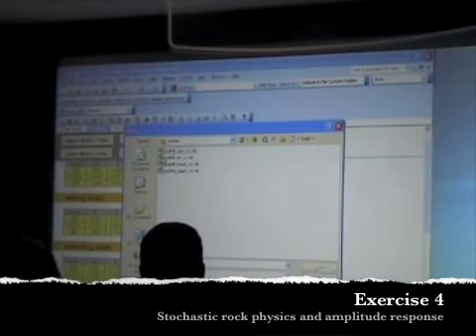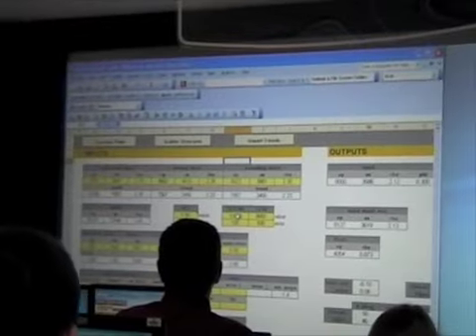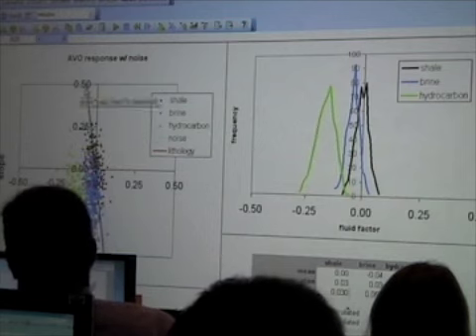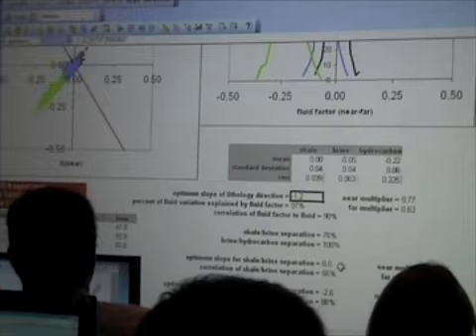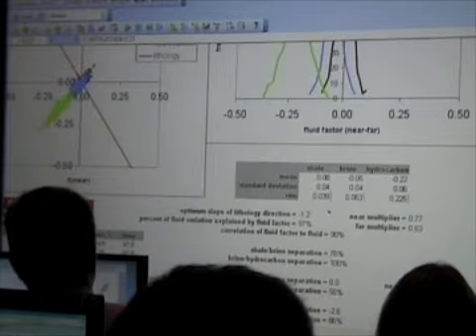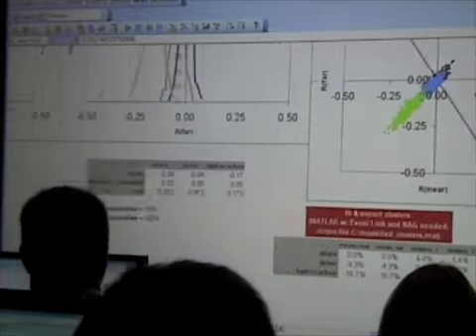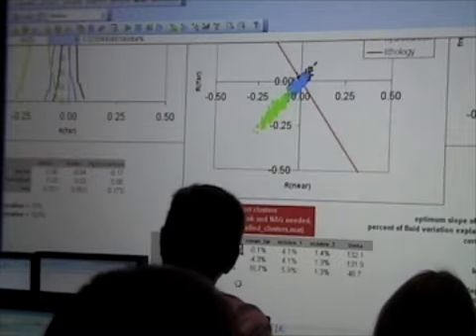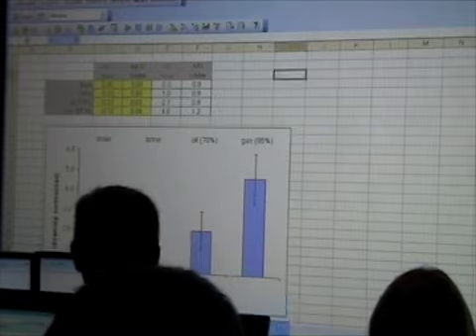QI Course (exercise 4)